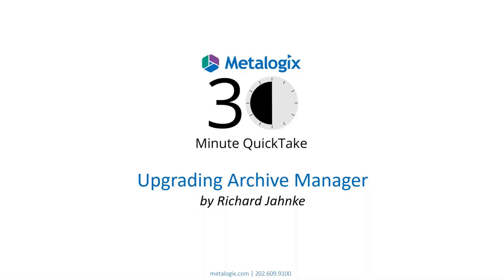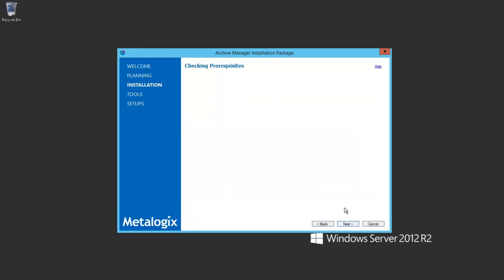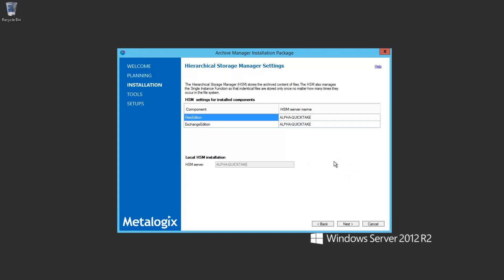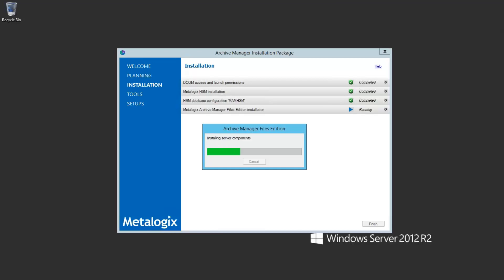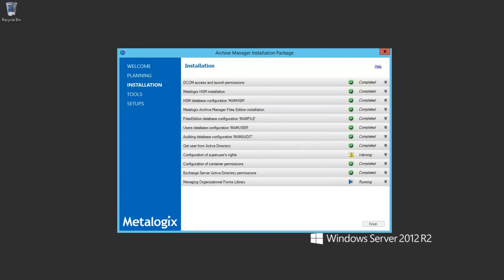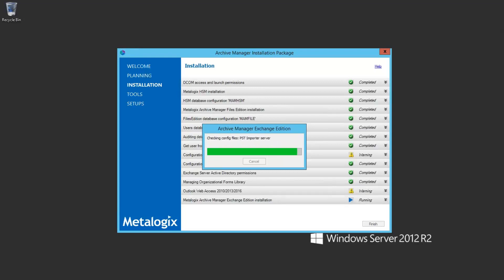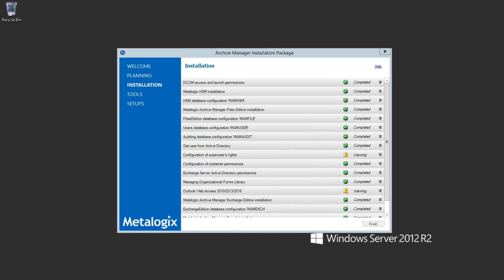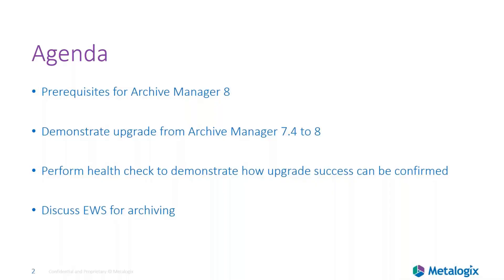Upgrading Archive Manager